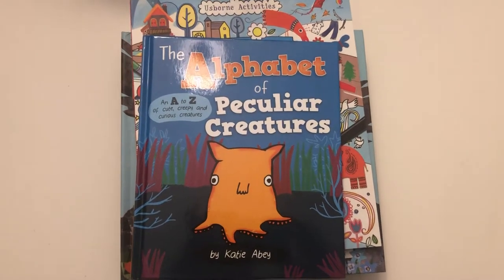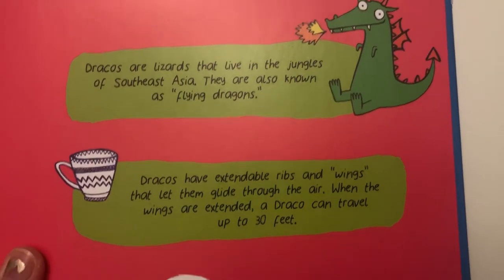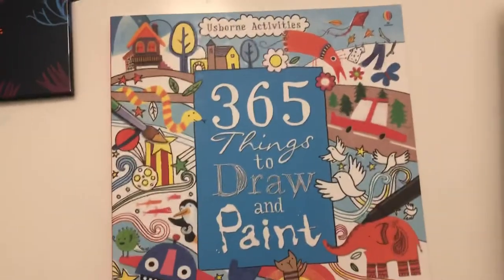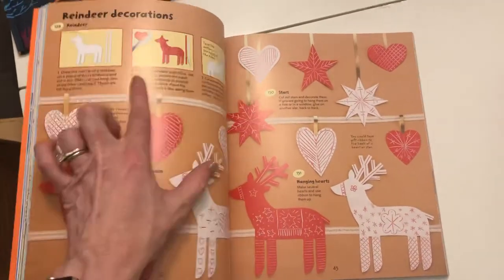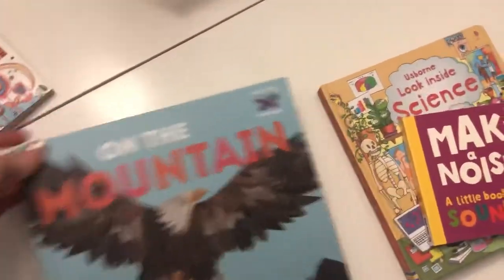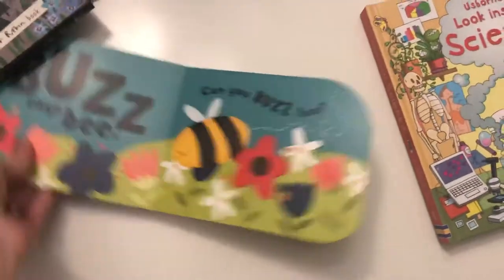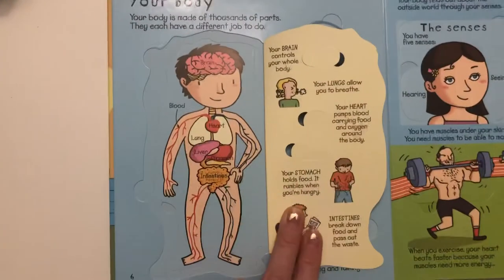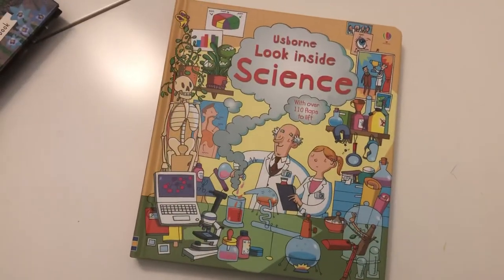2019 new releases for Usborne sampler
Just a few from the latest release by Usborne and Kane Miller! Find them at your party shopping